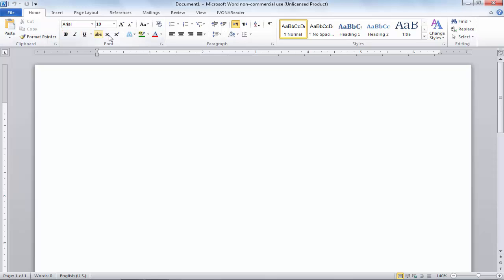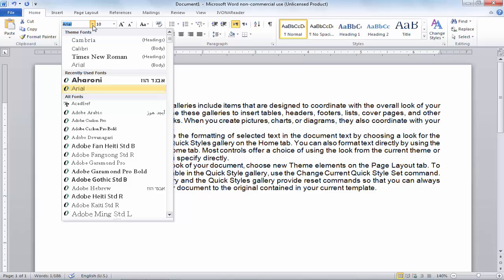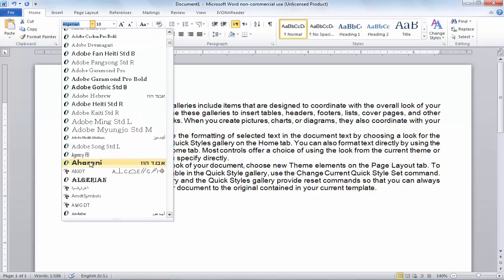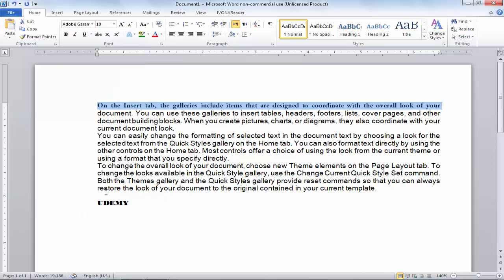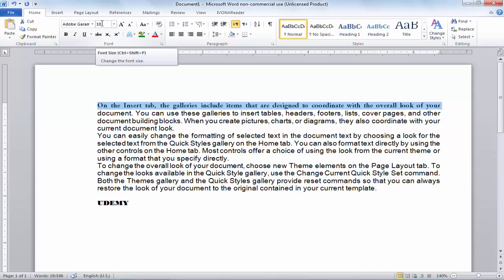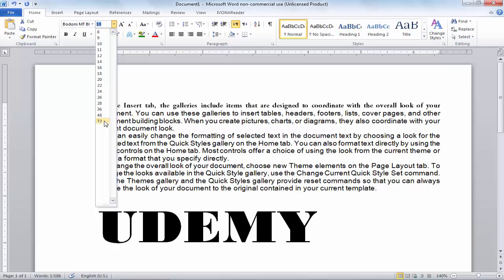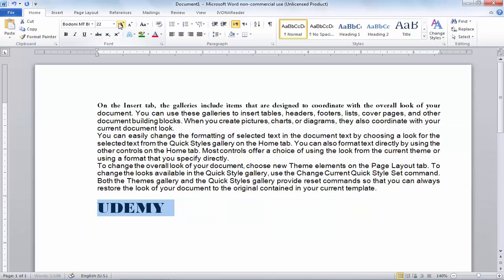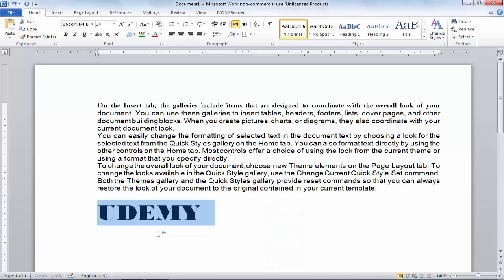Ms Word Tutorial: Font Style Changing, Size and Color Tutorial